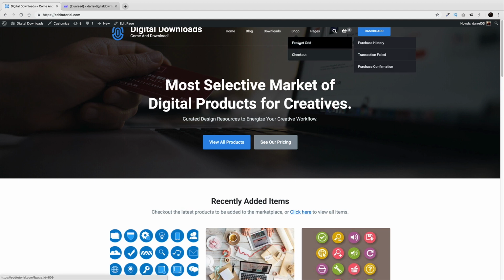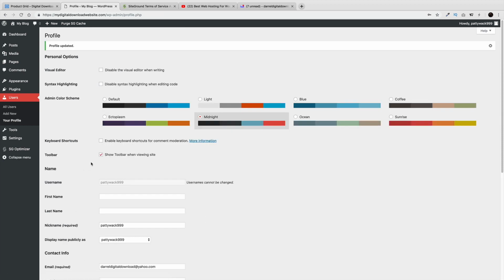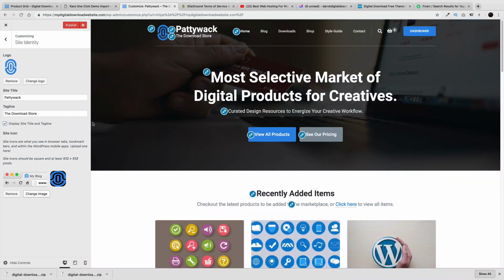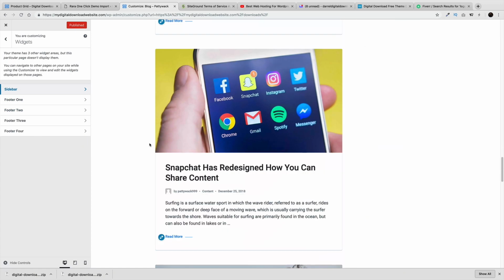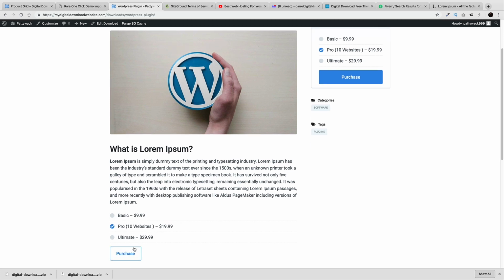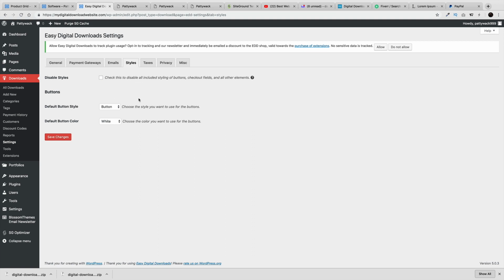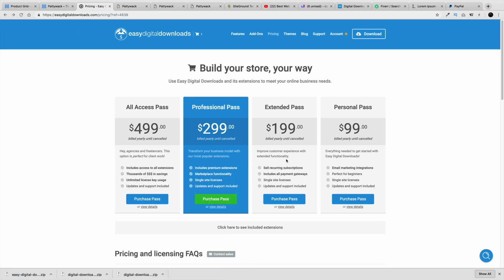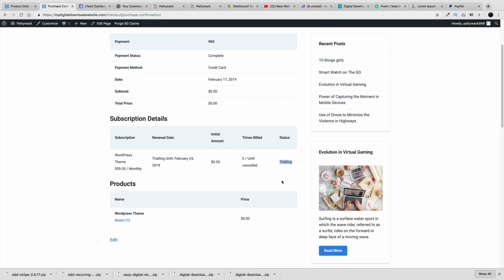How To Create A Digital Download Website With Wordpress 2020 - Sell Digital Products!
Update June 6 2020: They moved the free template to a plugin, alot easier actually
Want More Features?

Want to create your own wordpress website that specializes in selling your own digital products on your website? Well than this tutorial is for you!

In this video ill show you how to create a digital download website where users can come and purchase your products on your website. You dont need any experience at all. We use a free theme that creates a template website in seconds. We than also use the easy digital downloads website which makes making selling digital products online really fast and really easy!

Need a logo? Try fiverr